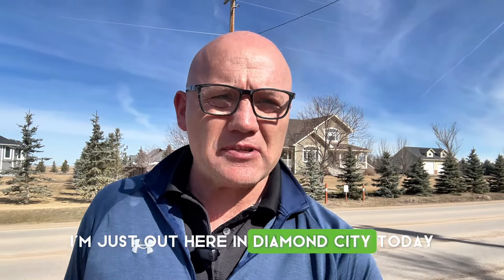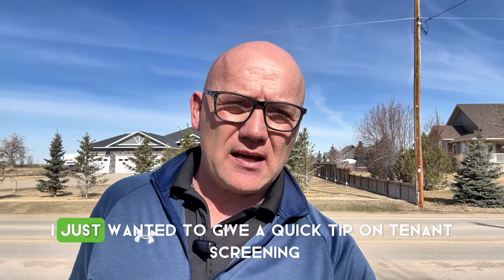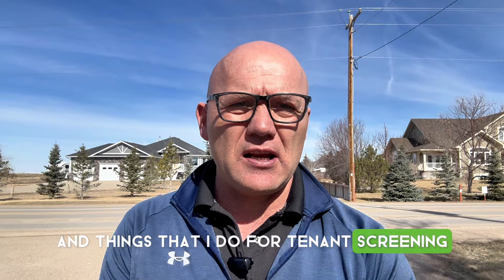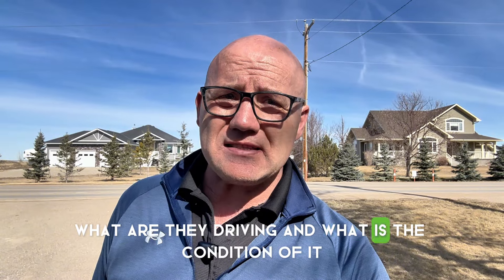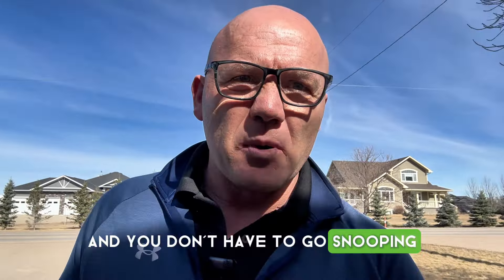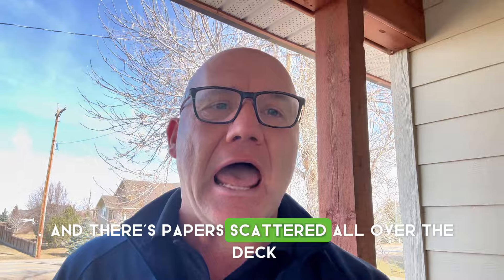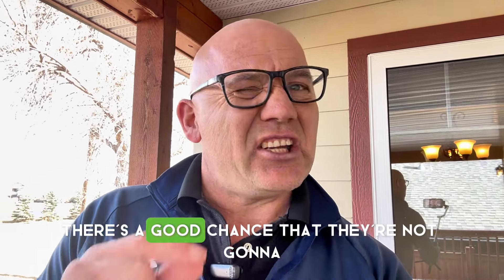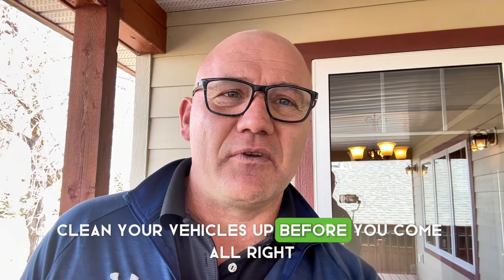Property managers and landlords, take note during pre-screening! A look at a potential tenant’s car—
Property managers and landlords, take note during pre-screening! A look at a potential tenant’s car—papers on the dash, bottles falling out, cleanliness—can be a sneak peek into how they’ll maintain your space.